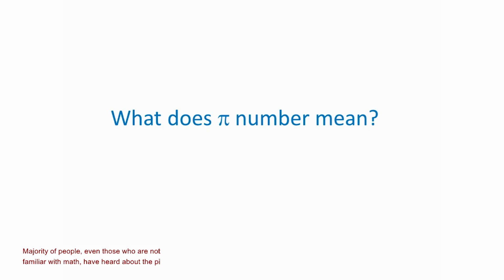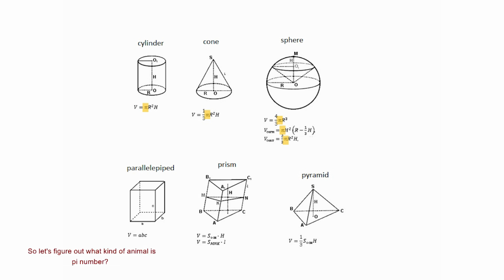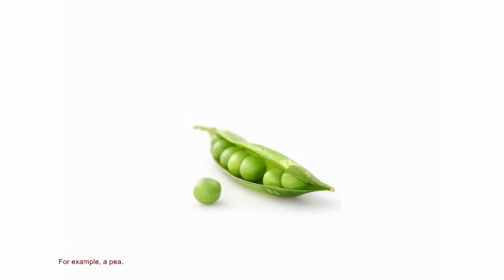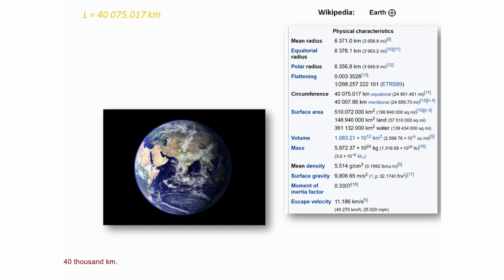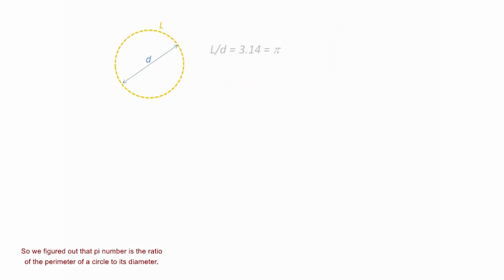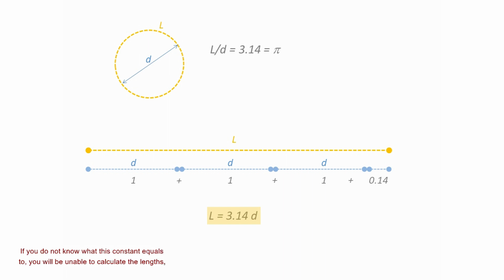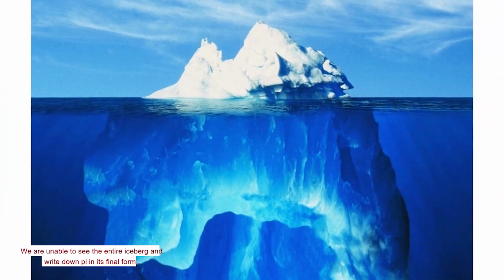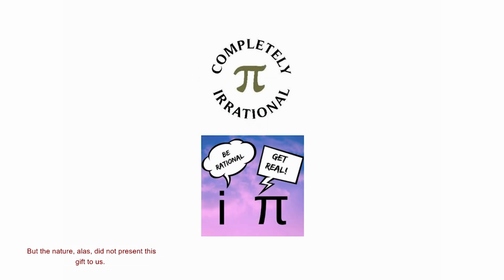What does Pi number mean: clearly explained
The video tutorial explains where the Pi constant came from, what it means and why it is so important.

Related subjects: math, mathematics, pi number, geometry, circle, perimeter, diameter, algebra, secrets, pi number definition, cone, cylinder, sphere, education, tutorial